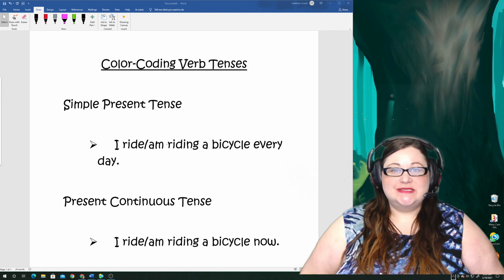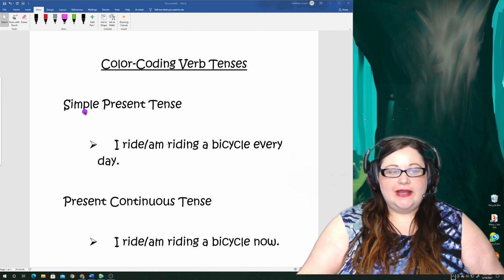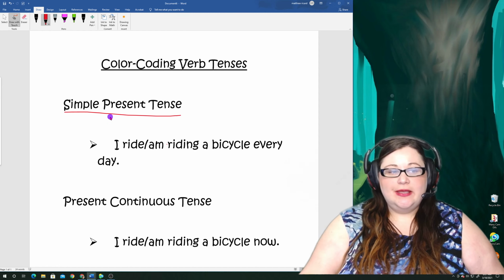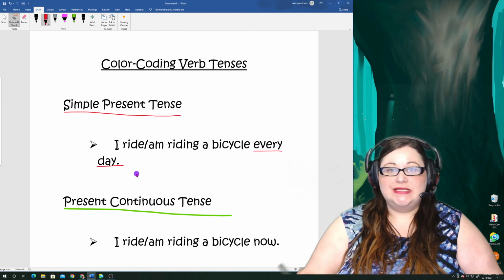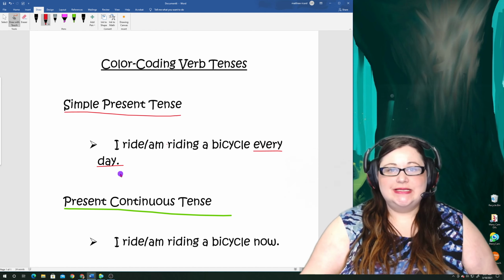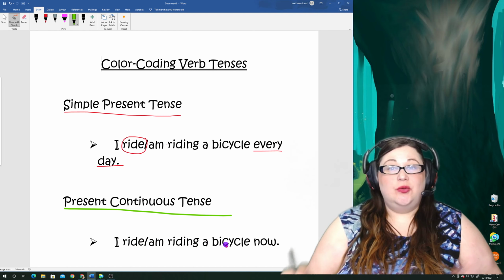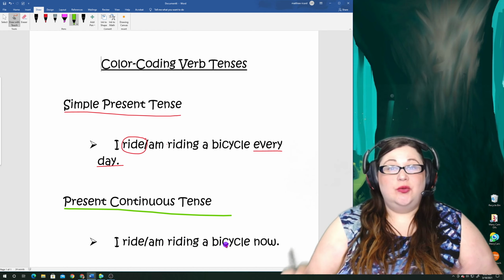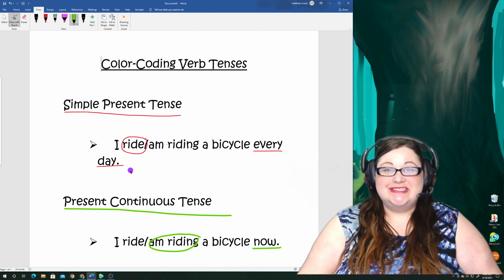Color Coding Verb Tenses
In this video, you will learn how to use color-coding to support your students in learning when to use Simple Present Tense and Present Continuous Tense when conjugating verbs.

Amazon Listing for Veikk Drawing Pad

Ring Light

Umbrella Lights: